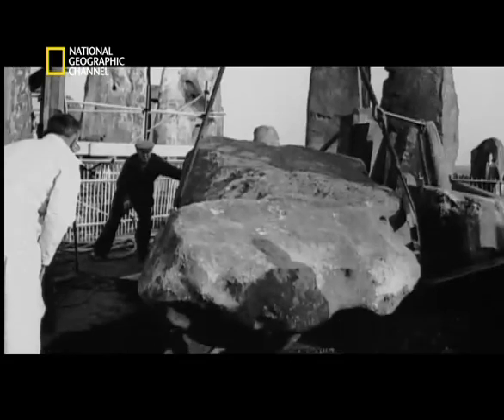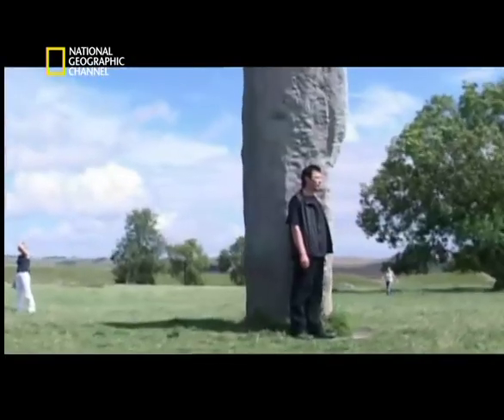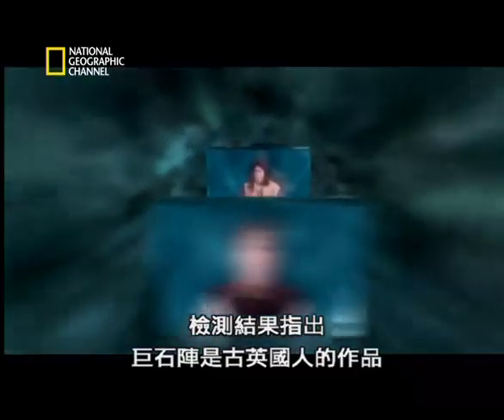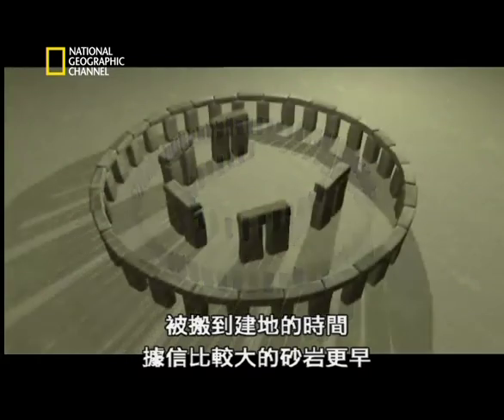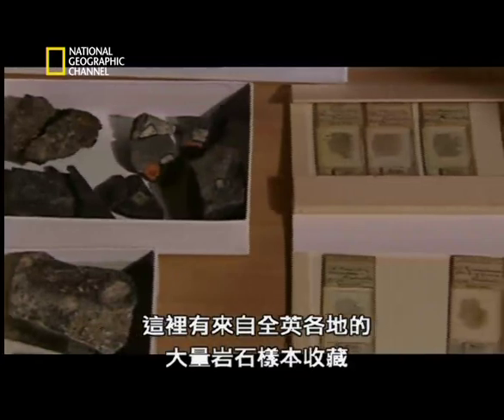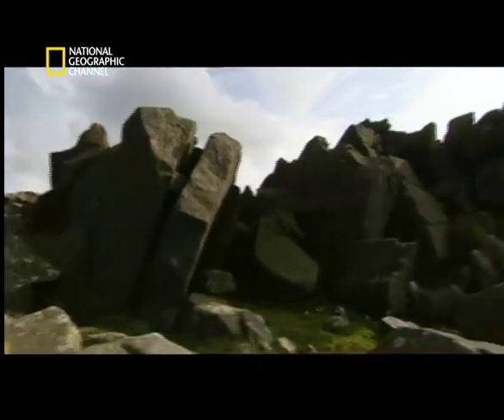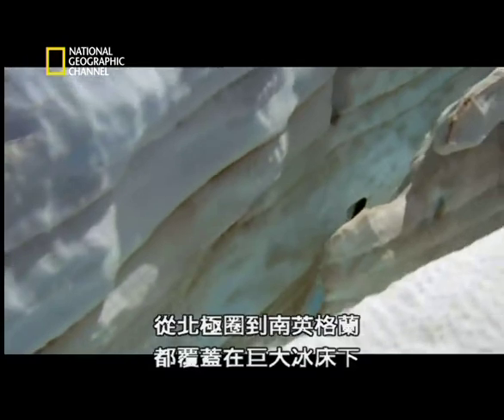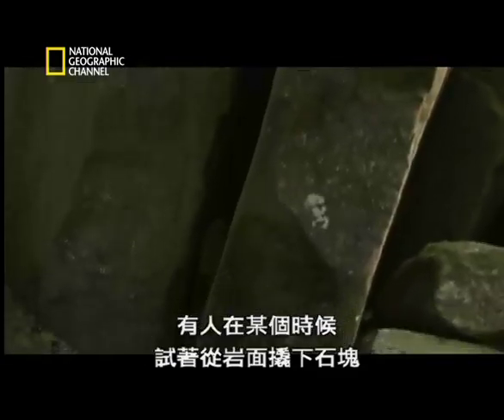国家地理频道：B科学新发现巨石阵之谜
著名的巨石阵遗址现在位于英格兰南部沙利斯伯里。石阵的主体是由一根根巨大的石柱排列成几个完整的同心圆。石阵的外围是直径约90米的环形土岗和沟。沟是在天然的石灰土壤里挖出来的，挖出的土方正好作为土岗的材料。紧靠土岗的内侧由56 个等距离的坑构成又一个圆，坑用灰土填满，里面还夹杂着人类的骨灰。巨石阵最壮观的部分是石阵中心的砂岩阵。它是由30根石柱上架着横梁，彼此之间用榫头丶榫根相联，形成一个封闭的圆阵。这个排列成马蹄形的巨石位于整个巨石阵的中心线上，马蹄形的开口正对着仲夏日出的方向。巨石阵的东北侧有一条通道，在通道的中轴线上竖立着一块完整的砂岩巨石，高4.9米，重约35 吨，被称为脚跟石。每年冬至和夏至从巨石阵的中心远望脚跟石，日出隐没在脚跟石的背后，增添了巨石阵的神秘色彩